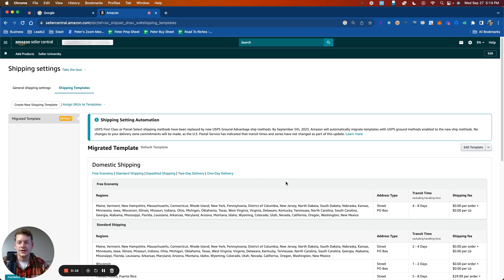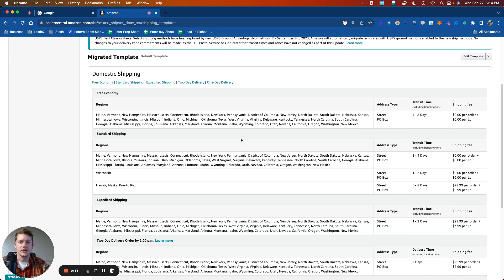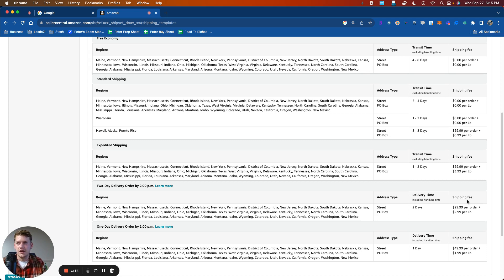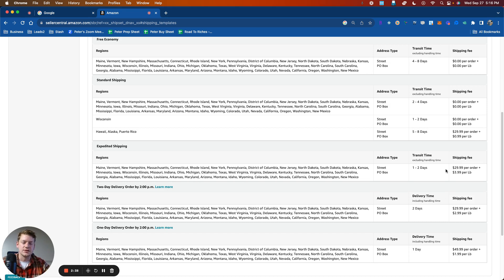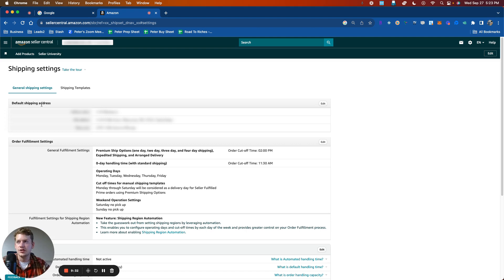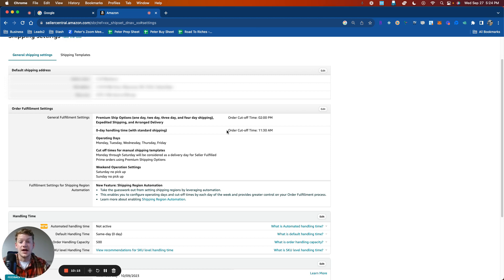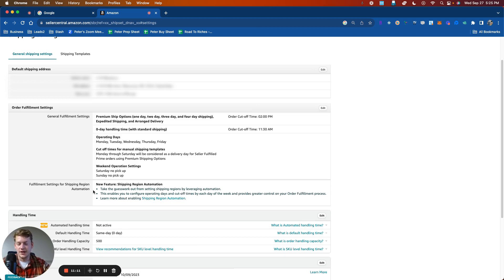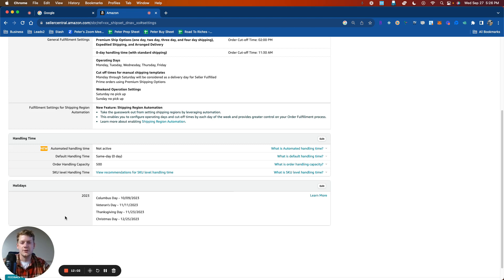How to Prepare Your FBM Shipping Template for Q4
In this video I go over the shipping settings section of Amazon Seller Central. I show hot to change your shipping address, handling time and how to decide on how much to charge for shipping services.